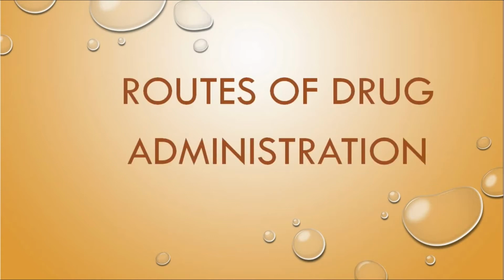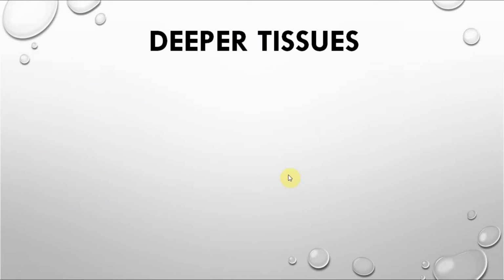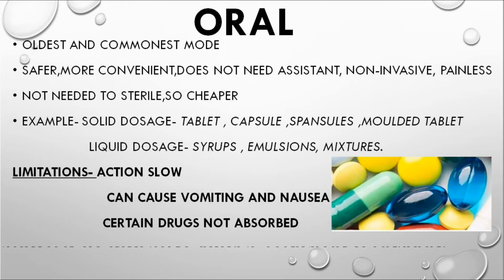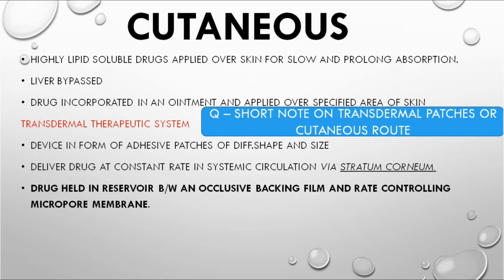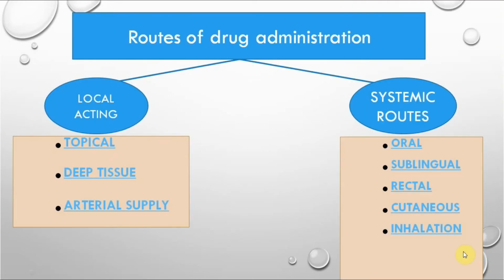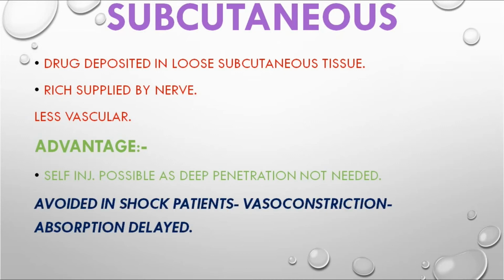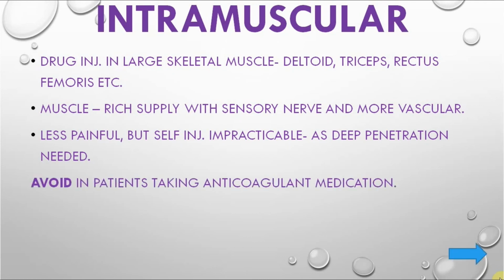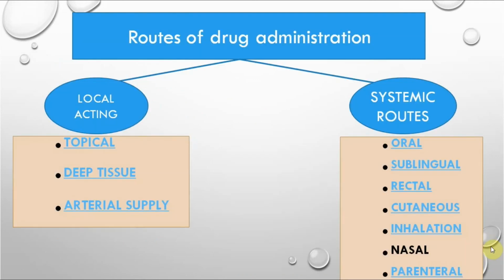Routes of Drug Administration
Pharmacology Topic - Routes of Drug Administration is explained in detail